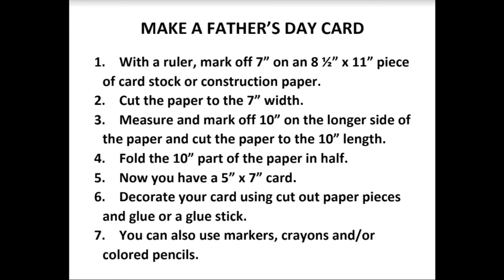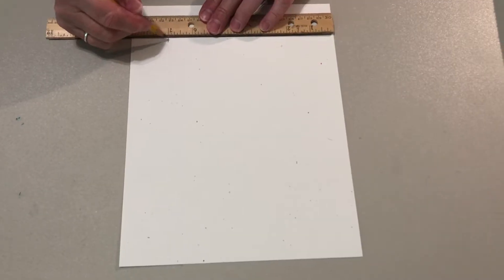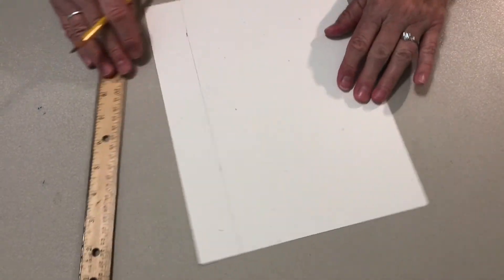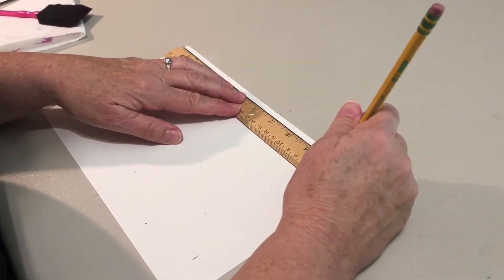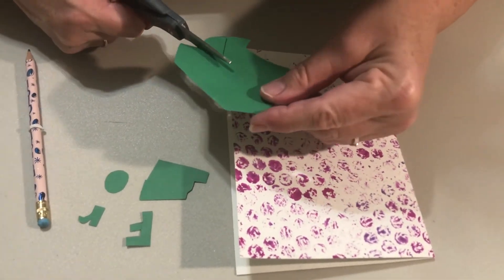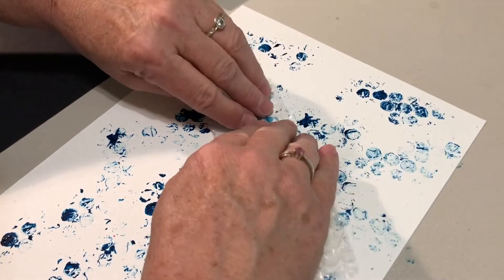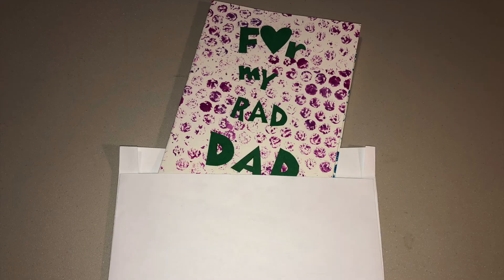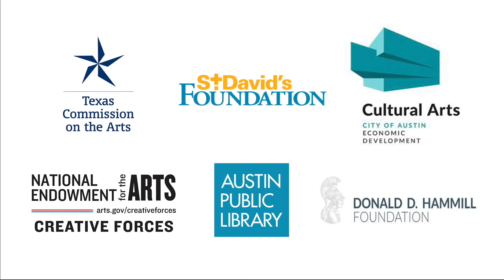Make a Father's Day Card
An art activity for making your own Father's Day Card. Also, watch on videos on Make a Bubble Wrap Print and Create an Envelope to go along with it. Art Spark Texas is providing virtual versions of some of our make-and-take arts and craft activities from our annual Art in the Park Festival.